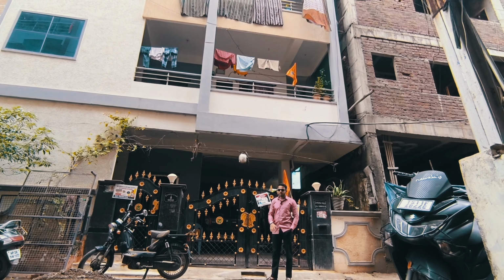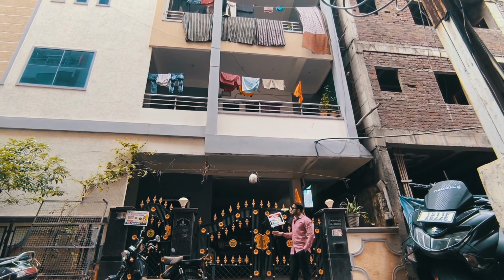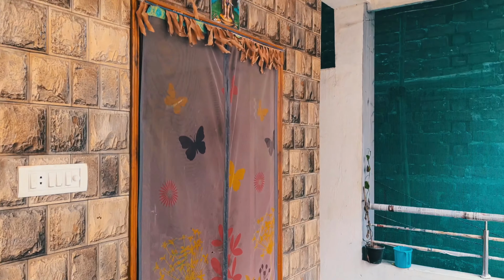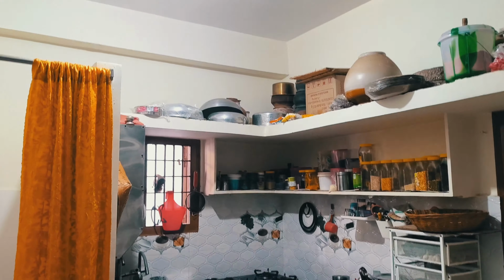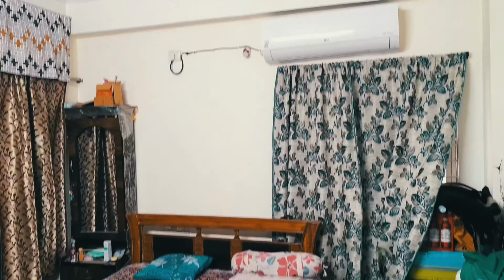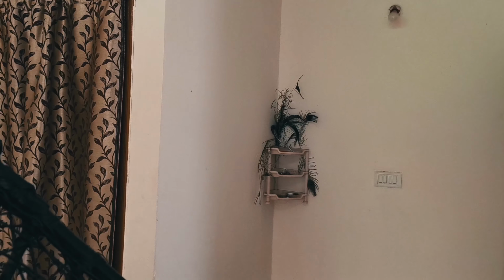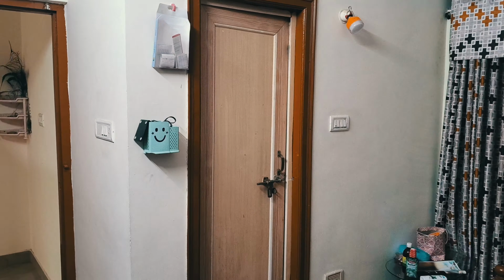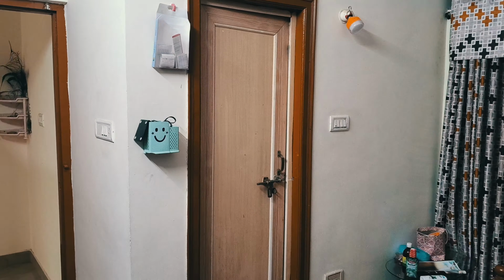independent House for sale in hyderabad || gachibowli || rentalincomeproperty #8639679751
Property details :

G+4  BUILDING
    FOR SALE

📍 gachibowli hyd

 🛑 120.SQRDS

🛑 east facing

🛑 Lrs. Paid

🛑 Price. 3.6cr

🛑 Lone facility

🛑 Income . 1lakh 60k

🛑 30ft . Road

🛑50 mtrs mainroad

🛑 Very chance

🛑 Near pvr gachibowli

‼️ Only buyers

( Rj.propertys hyd )

Commercial houses
Houses with shutters
Shutter houses for sale
Flats for sale in kondapur hyderabad
Flats for sale in pragathi nagar hyderabad
Flats for sale in champapet
Champapet flats for sale
Hayathnagar low budget houses
Farm land for sale in telangana
2 bhk flats
2 bhk flats in dilsukhnagar
2 bhk flats for sale in hyderabad
2 bhk flats in hyderabad
2bhk flats in hayathnagar
2bhk flats for sale in hayathnagar
2bhk flats for sale in vanasthalipuram
2bhk flats for sale in kukatpalli
2bhk flats for sale in lb nagar
2bhk flat for sale in uppal
2bhk flats for sale in nagole
2bhk flats for sale in peerzadiguda
3bhk flats for sale in uppal
3bhk flats for sale in nagole
Flats for sale in balapur
balapur Flats for sale
Kukatpally flats for sale
2bhk flats
Old house for sale
Old house for sale in balapur
Old house for sale in hyderabad
Flats for sale in adibatla
balapur real estate
dilsukhnagar flats for sale
2bhk flats for sale in adibatla
Plots for sale in balapur
dilsukhnagar plots for sale
dilsukhnagar real estate
Plots for sale near ramoji film city
Abdullapurmet plots for sale
Majeedpur
Houses for sale in manneguda
House for sale in turkayamjal
Turkayamjal
balapur
gated community houses balapur
balapur gated community housee
Flats for sale in uppal
Flats for sale near peerzadiguda
Uppal flats
2bhk flats for sale in uppal
Low cost flats for sale in uppal
Low cost flat near peerzadiguda
Hyderabad low cost flats
Low cost houses near uppal
Uppal houses for sale
Peerzadiguda houses for sale
Kammaguda real estate
Pratap singaram houses
2bhk houses in uppal
100 sq.yards houses in hyderabad
Hyderabad old houses
Hayathnagar rental properties
Kammaguda houses
Commercial properties in Hyderabad
Houses for sale in gated community
Gated community houses
Hayathnagar flats for sale
3bhk flats for sale in hayathnagar
nagole flats
uppal houses
Houses for sale in hayathnagar
kothapet houses for sale
Chaitanyapuri houses for sale
Kothapet
Old houses in vanasthalipuram
Vanasthalipuram houses for sale
2bhk houses vanasthipuram
Houses for sale in vanasthalipuram
Vanasthalipuram houses
Low cost houses in vanasthalipuram
Almasguda
Bn reddy
Bn reddy nagar hyderabad
almasguda houses for sale
G+1 houses Hyderabad
Bn reddy houses for sale
nagole independent house for sale
Bn reddy nagar independent houses for sale
Hyderabad almasguda
Hyderabad old houses
Bn reddy nagar old houses
Old houses for sale dilsukhnagar
Old houses for sale in bn reddy nagar
Old houses for sale in balapur
Balapur houses for sale
Balapur x road house for sals
Low cost houses in balapur
Balapur house for sale
Balapur independent house for sale
Old houses nagole
nagole plots for sale
Karmanghat
Flats for sale in karmanghat
Plots for sale in nagole
Houses for sale in karmanghat
Flats fo sale in miyapur
Miyapur 2bhk flats
Low cost flats for sale in metro
2bhk flats for sale in miyapur
Miyapur low cost flats
Miyapur 3bhk flats
Hyderabad 3bhk flats
Kukatpally low cost flats
Miyapur real estate
Houses for sale in miyapur
Gajularamarm
Flats for sale near kphb
Flats for sale near Kukatpally
uppal flats for sale